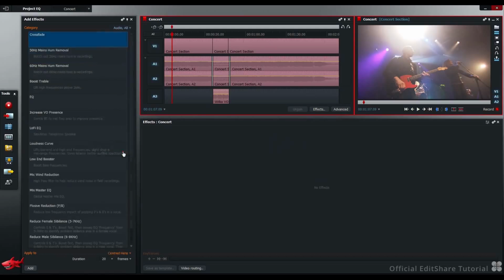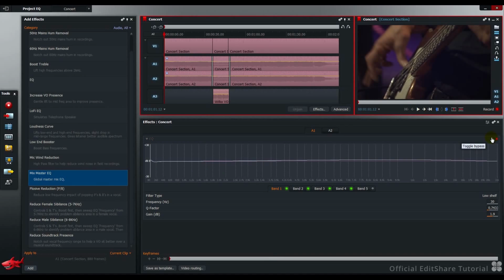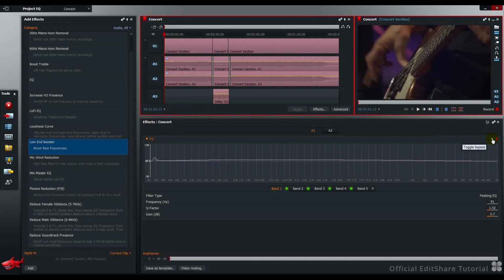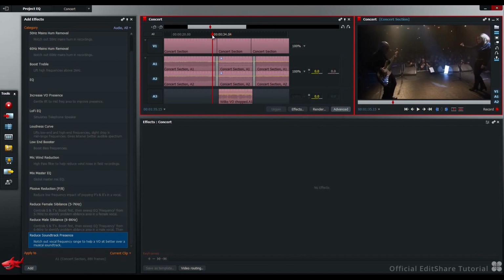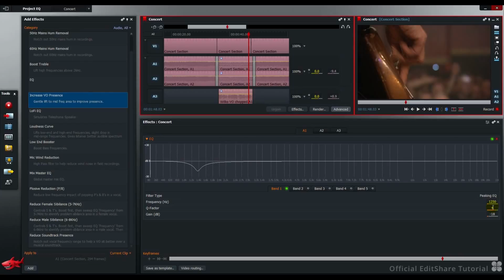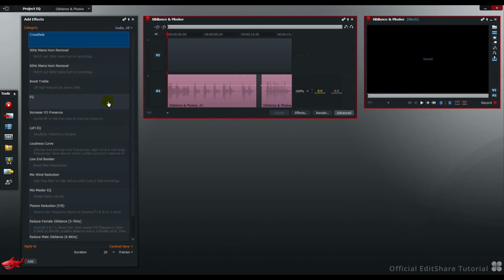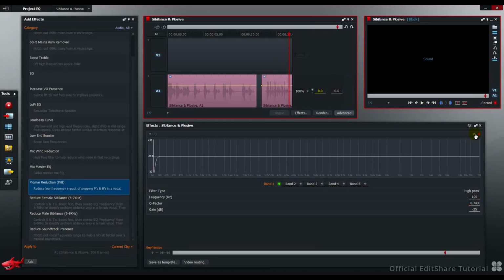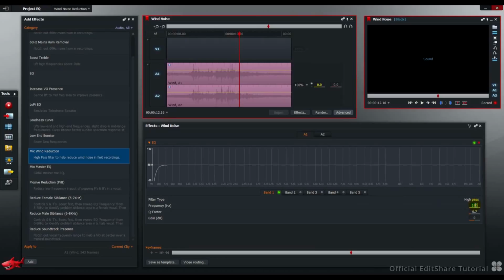Lightworks-Part 6(Audio)-Bài: Thiết lập EQ